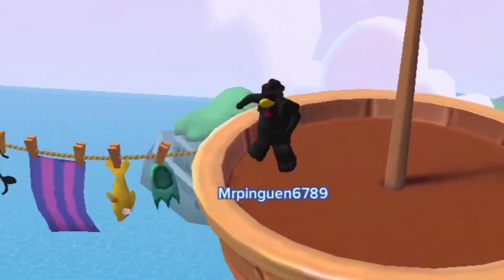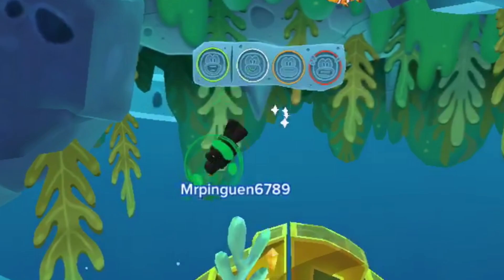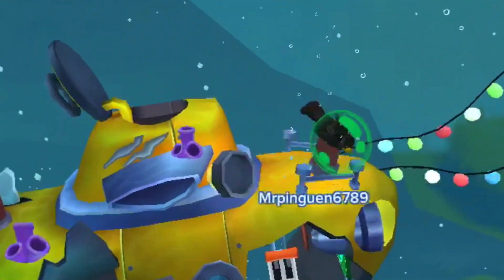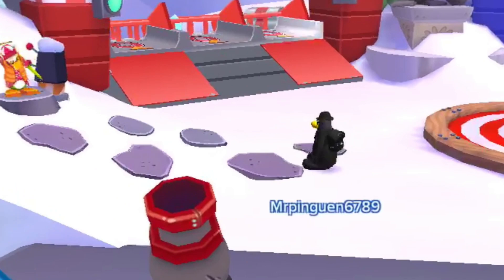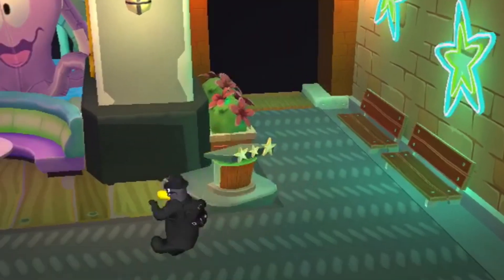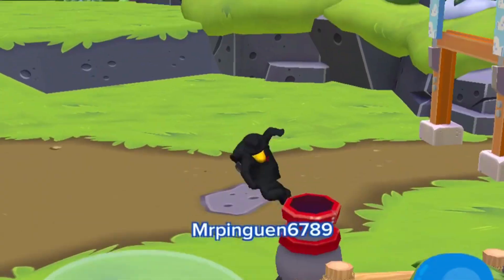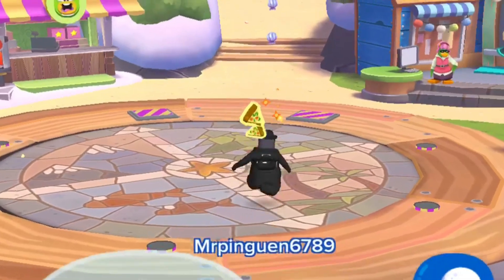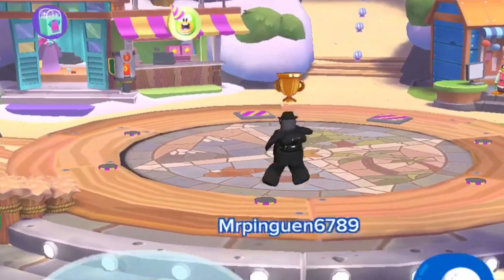Stuff You Can Do In Club Penguin Island Continued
I’m not a CPI youtube channel I’m a channel who makes videos for fun this was made because the developer of the game are still at the fixing bugs and even more bugs in the game also adding puffles and mabye a new map so anyways last one unless something major happens

Communications

All youtube comments will be answered